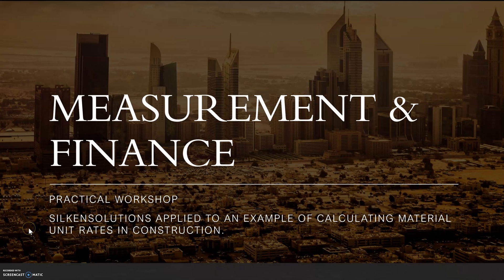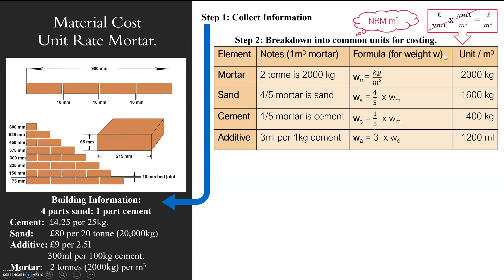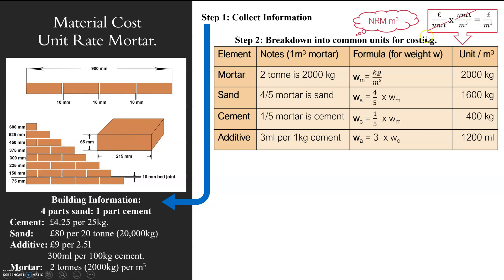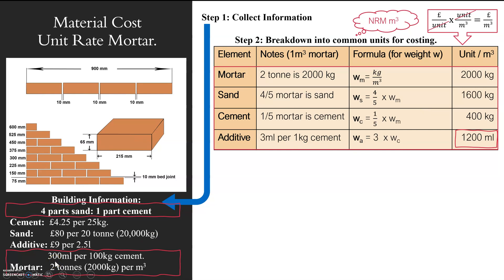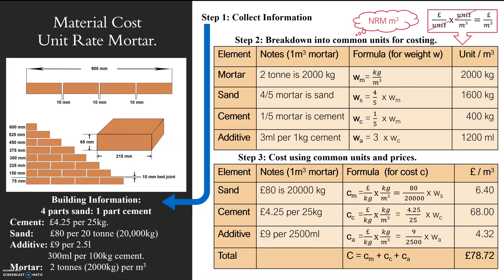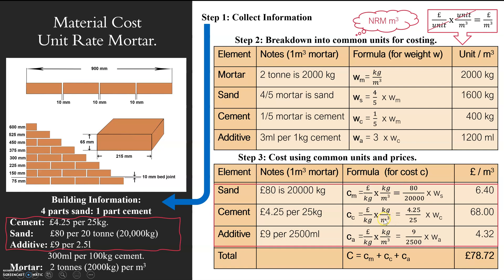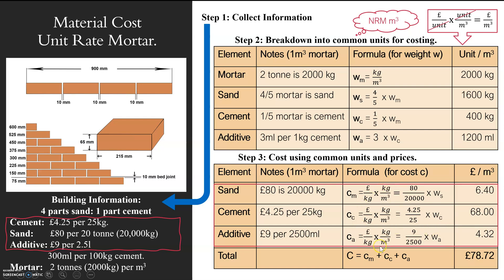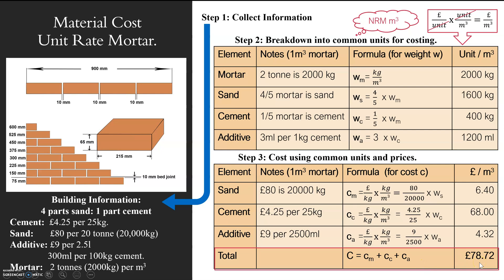Quantity Surveying Calcs: Unit Rate Mortar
Method of creating unit rates for BOQ from measured and costed information in the correct format.
Includes looking at basic formula and calculated values for final costs.